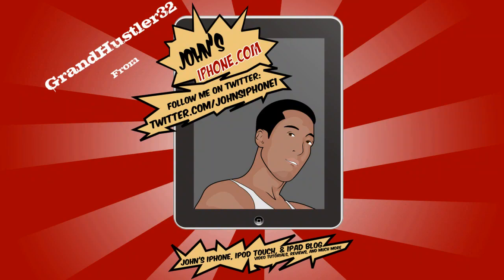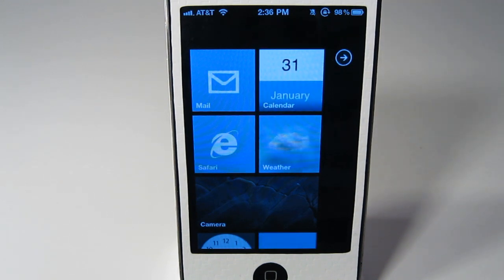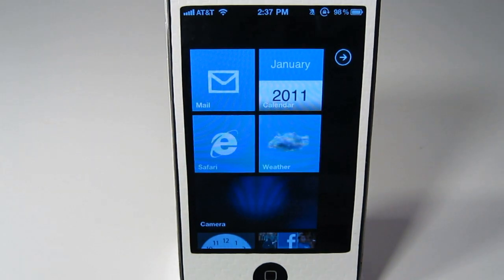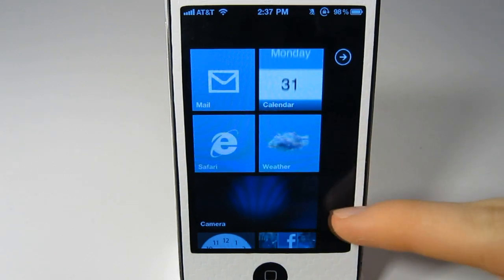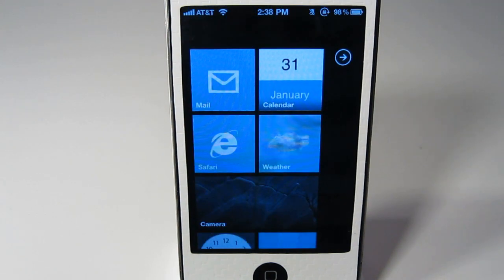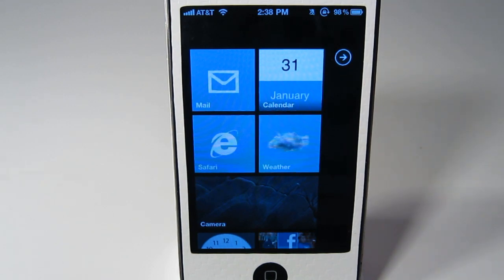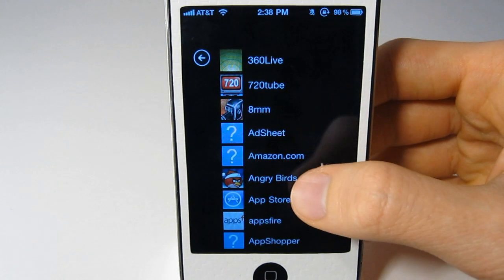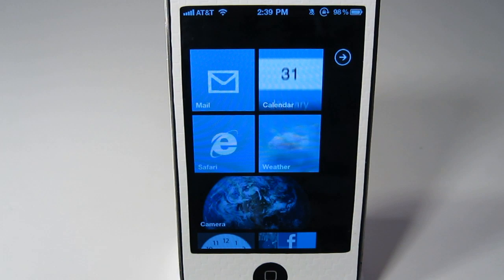Windows Phone 7 On iPhone And iPod Touch OS7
You have to have the app "BackBoard", free from Cydia, ADD A DEFAULT THEME TO GO BACK TO FIRST, then add the following URL to it.